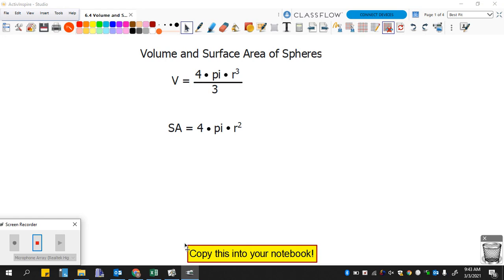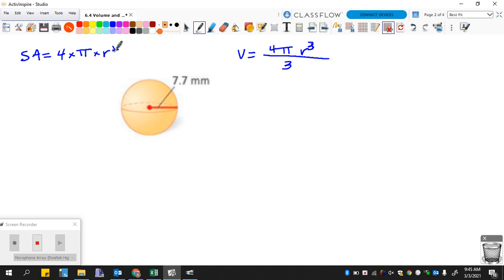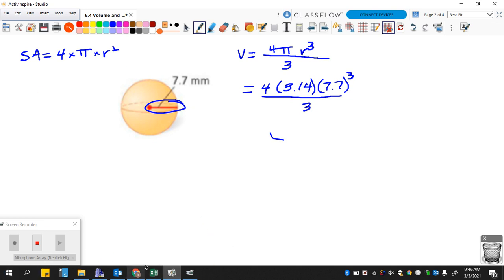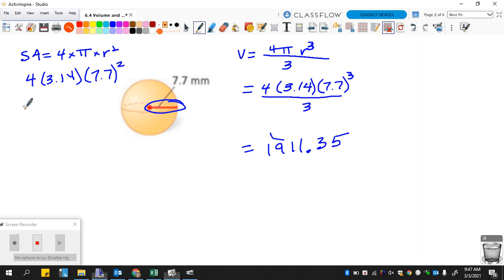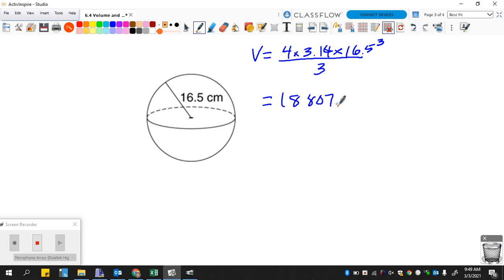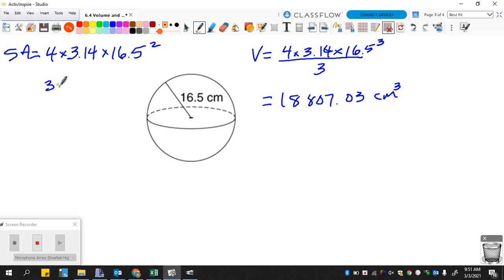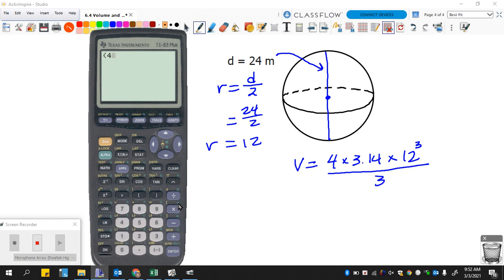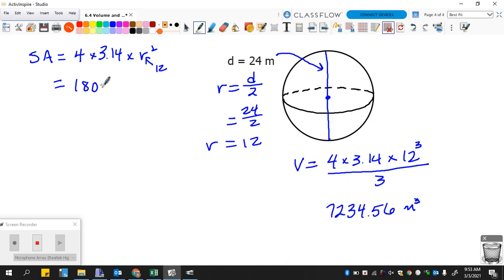Volume & Surface Area of Spheres